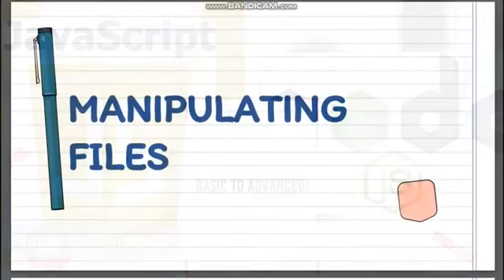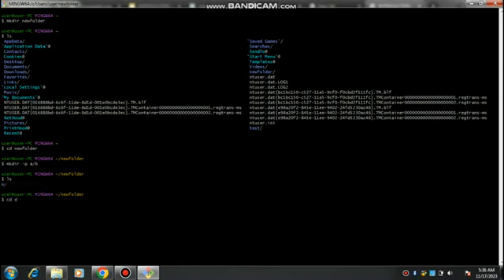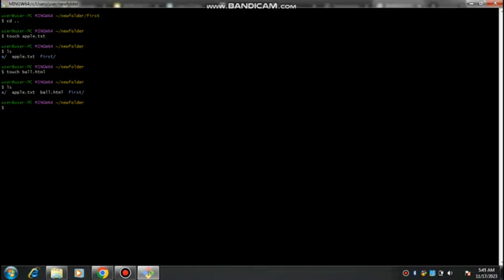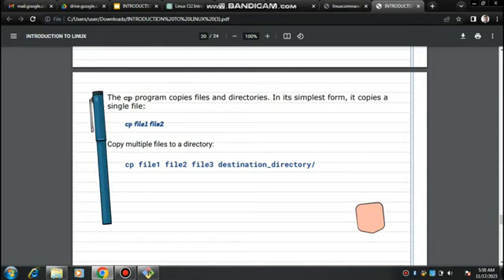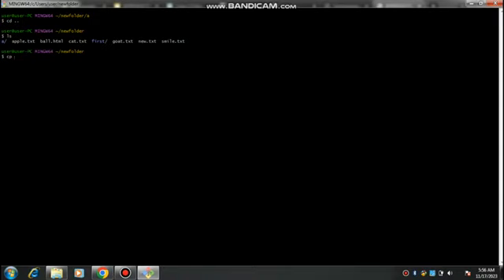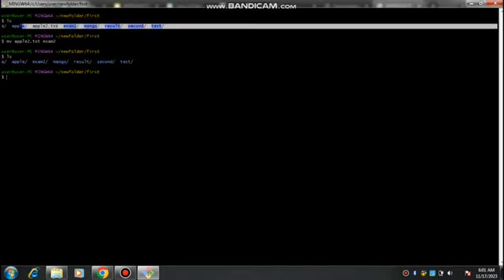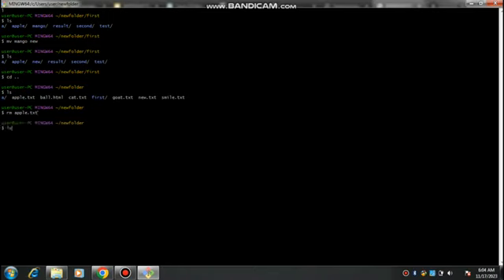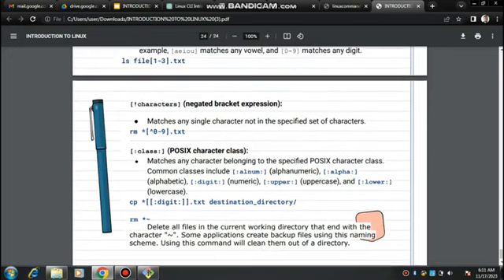Mastering the Linux Command Line Interface (CLI): A Beginner's Guide (Part 2)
🚀 Welcome to our comprehensive guide on mastering the Linux command line! 🐧 In this beginner-friendly video, we'll explore the core aspects of Linux architecture and empower you with essential skills to navigate the powerful command line interface.

Discover the art of file manipulation with key commands like `cp` for copying files, `mv` for moving or renaming files and directories, and `rm` for removing them. Learn how to create directories with `mkdir` and explore additional commands like `touch`, `cat`, and `echo` to enhance your command line toolkit.

Whether you're a Linux novice, a student, a developer, or an IT professional, this video is tailored for you! Command line mastery is a crucial skill that unlocks a realm of possibilities, and we'll guide you from the basics to laying a solid foundation for advanced commands in future tutorials.

🖥️ *No Prerequisites Needed:*
No prior experience required! We'll take you step by step, ensuring you grasp the basics and establish a strong foundation for diving into more advanced commands in upcoming tutorials.

🔗 *Explore Further:*
Enhance your learning journey with additional resources and documentation. Find links to recommended readings and tutorials in the video and description below, providing you with the tools to delve deeper into the Linux command line world.

Connect with fellow Linux enthusiasts! Your journey to mastering the Linux CLI starts here — together!

💻🔍 *Ready to unleash the full potential of the Linux command line? Let's dive in together!*